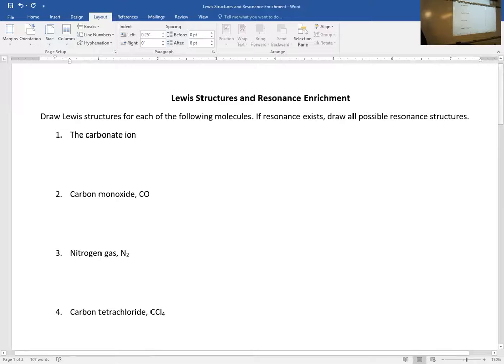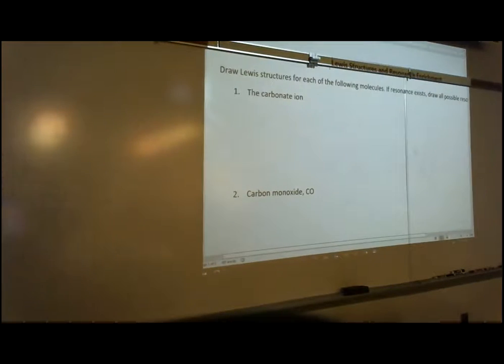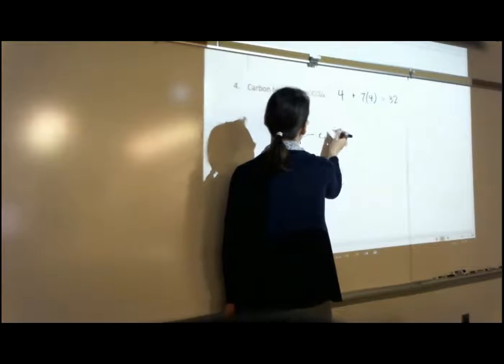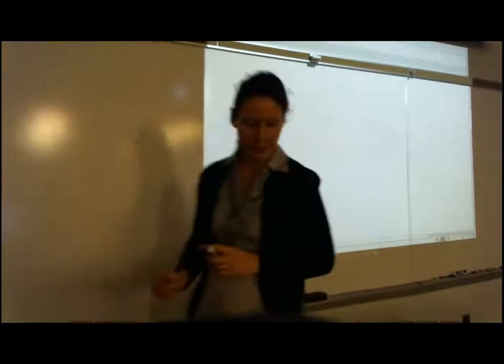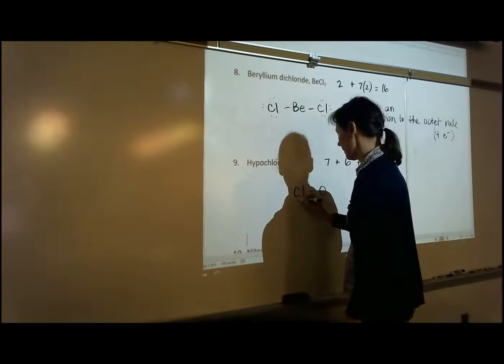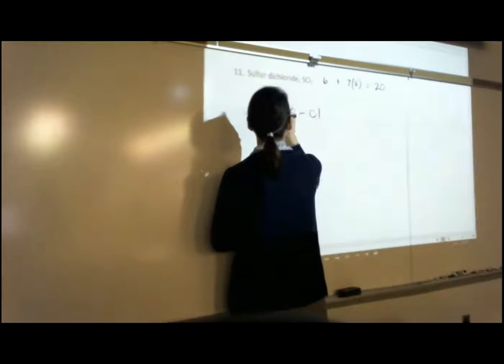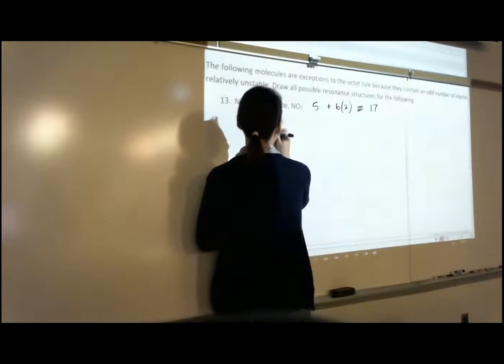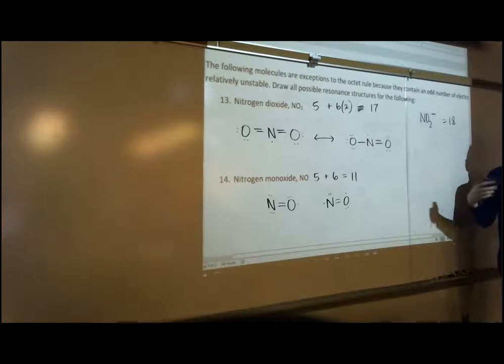Lewis Structures Enrichment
Enrichment problems on drawing Lewis structures
+J.M.J.